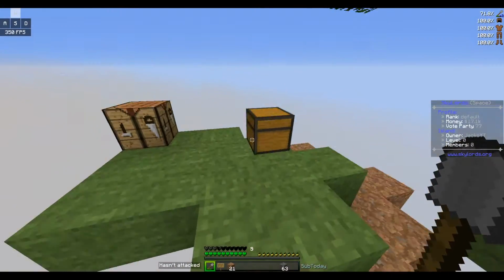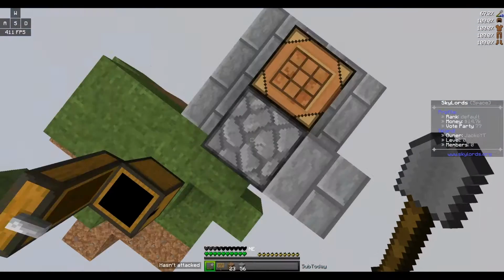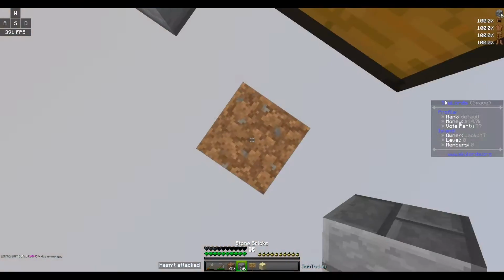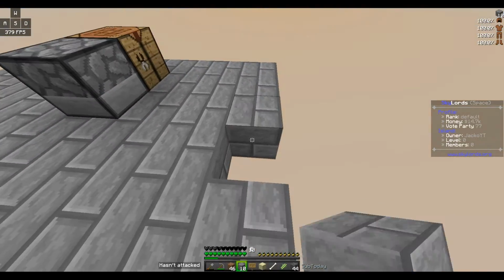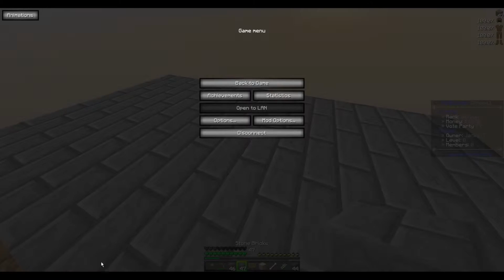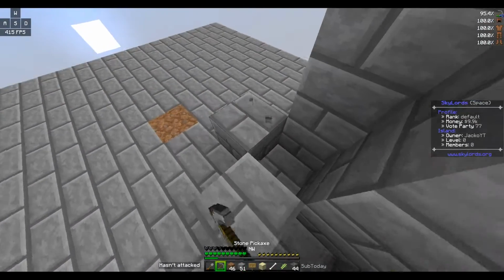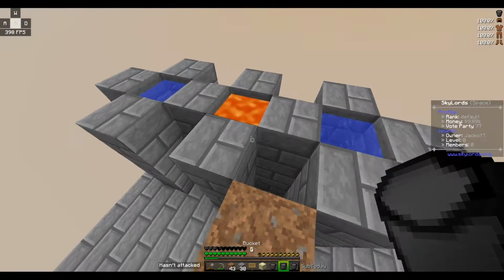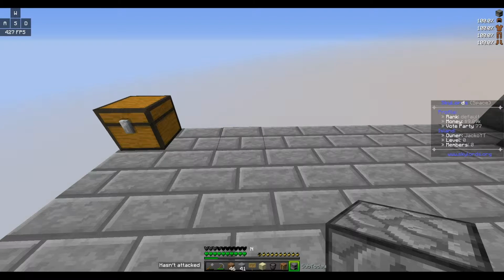Not A Bad Start - SkyBlock #1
NOT BAD!!